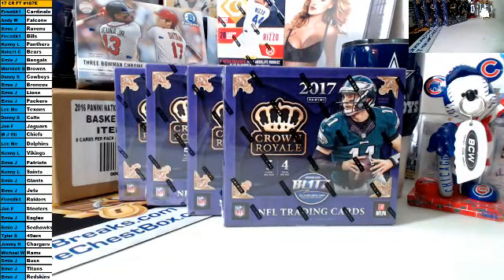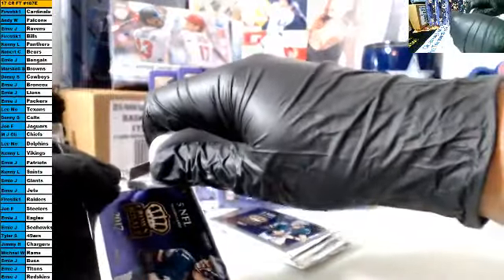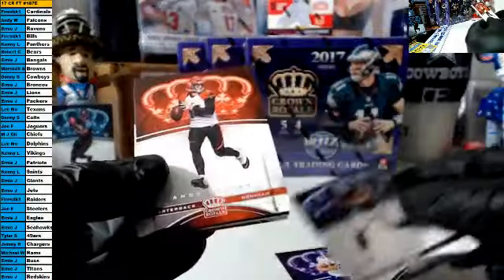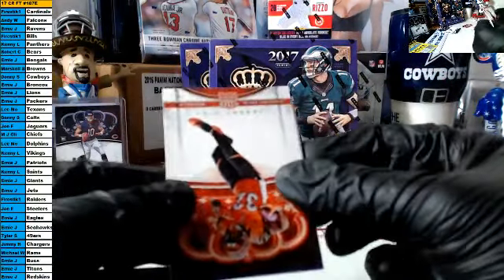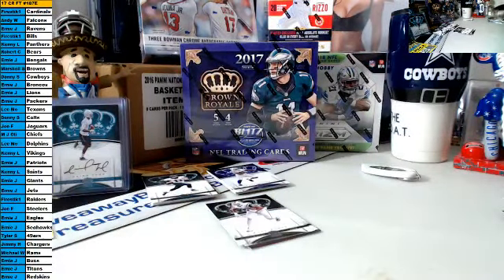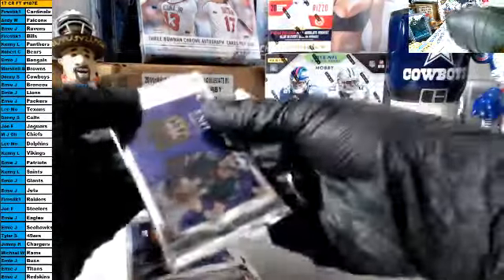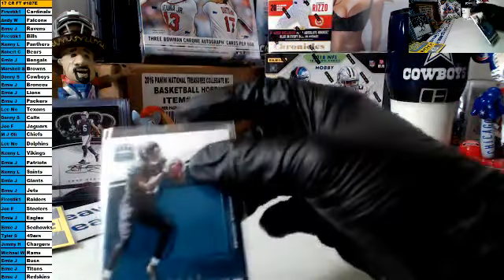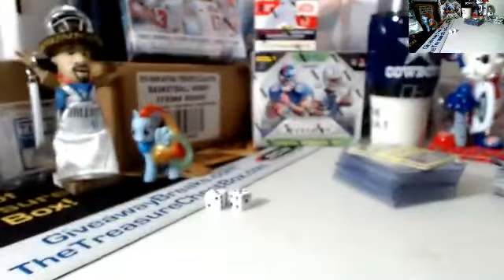2017 Panini Crown Royale Football Retail Hobby Break 187E!